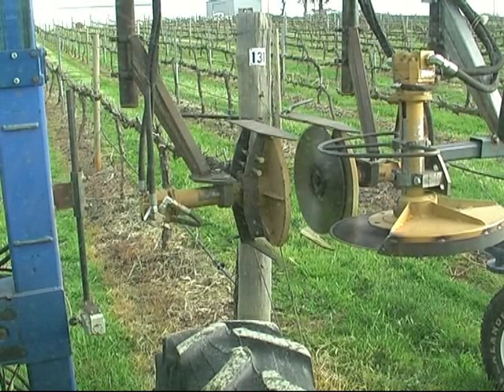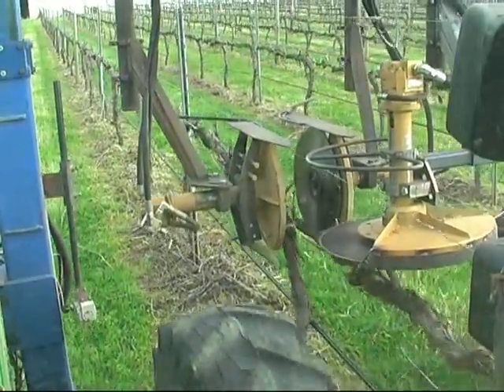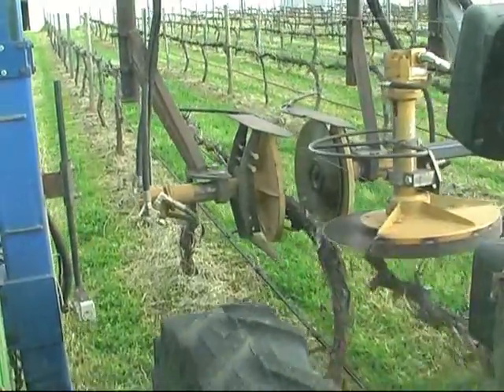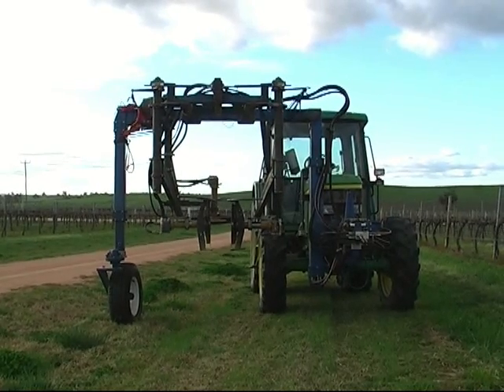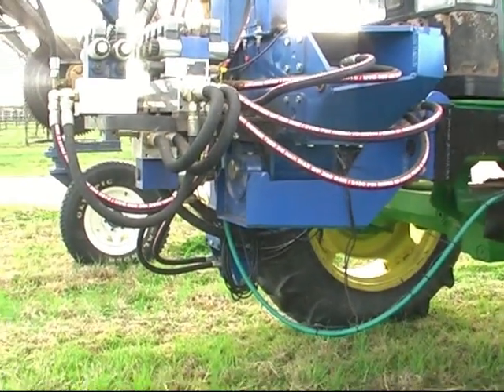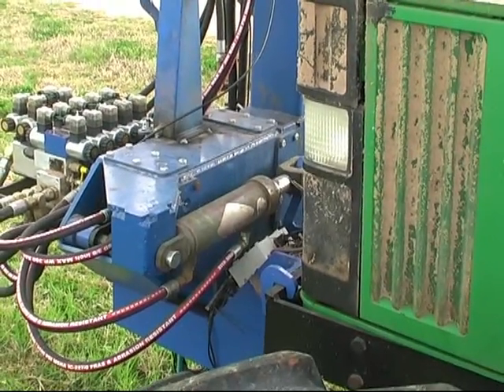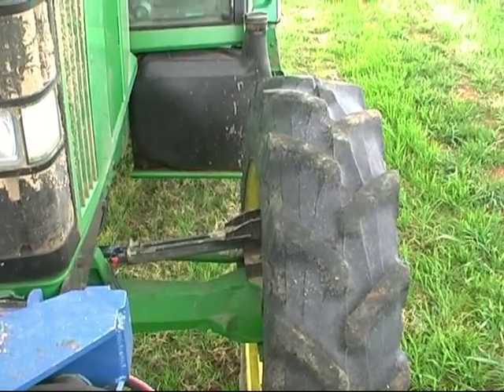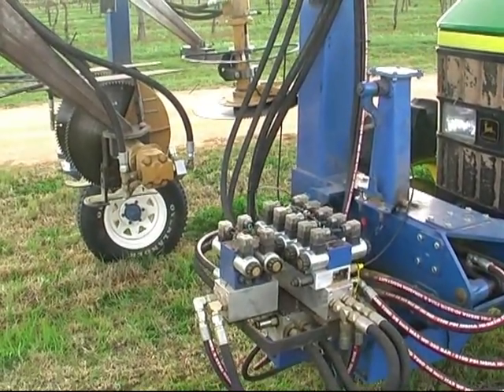pruner.mp4 Experimental prepruner vineyard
Experimental pre pruner